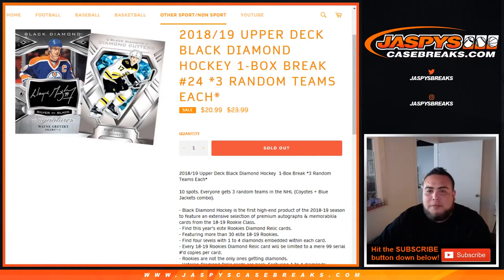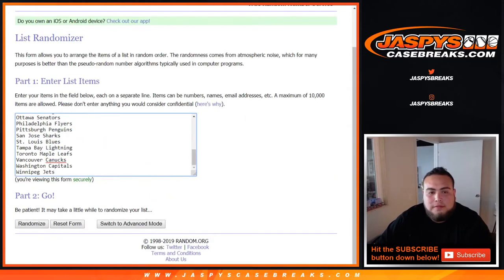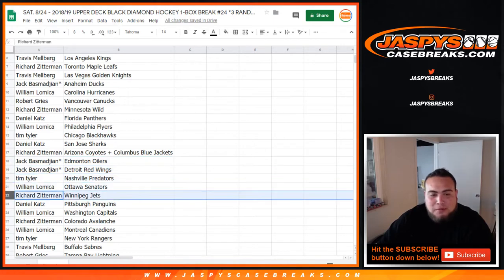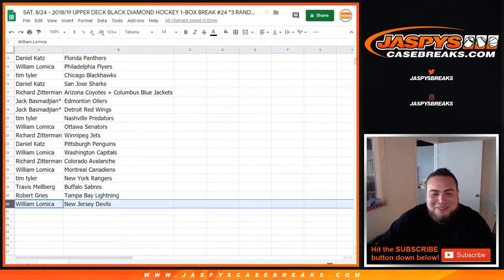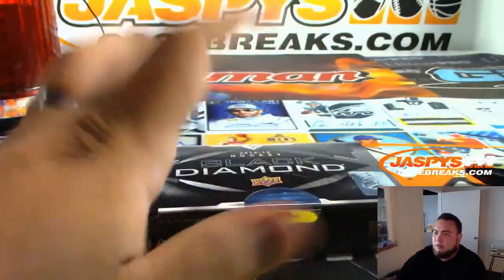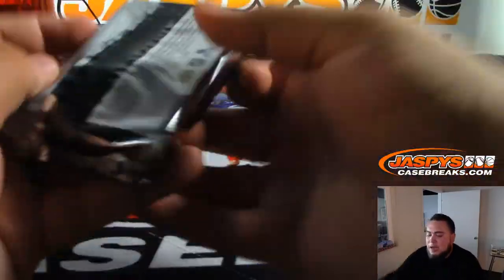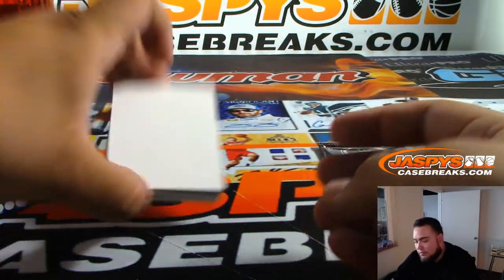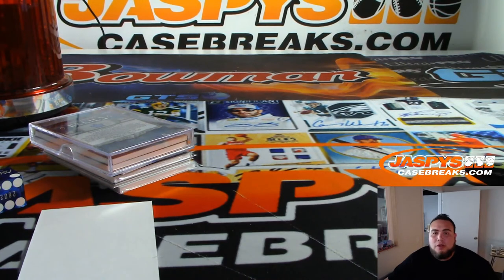SAT. 8/24 - 2018/19 UPPER DECK BLACK DIAMOND HOCKEY 1-BOX BREAK #24 *3 RANDOM TEAMS EACH*